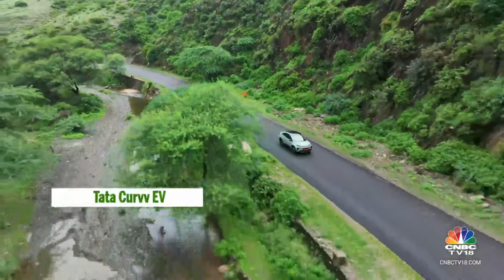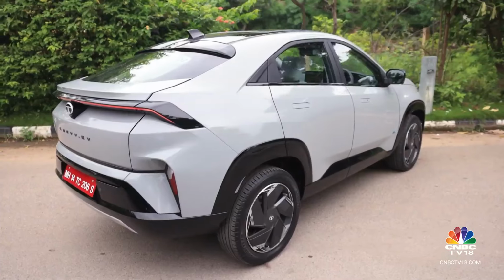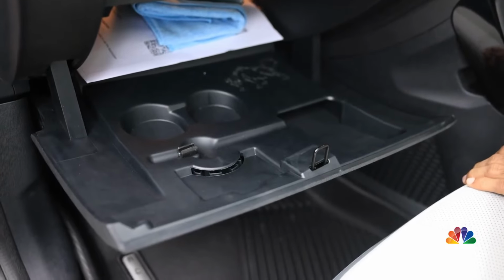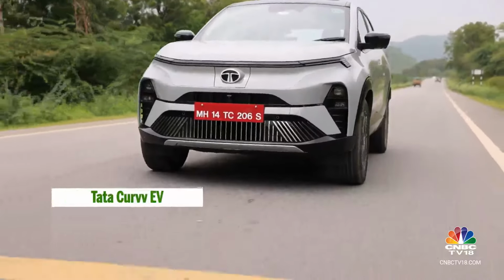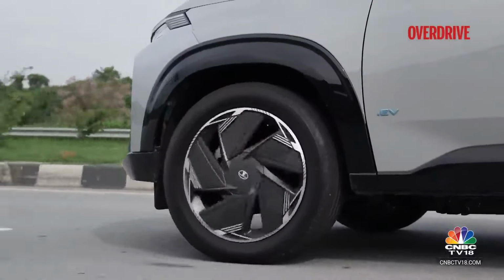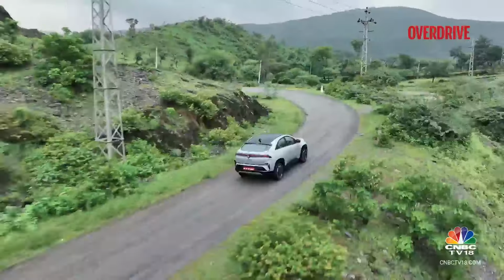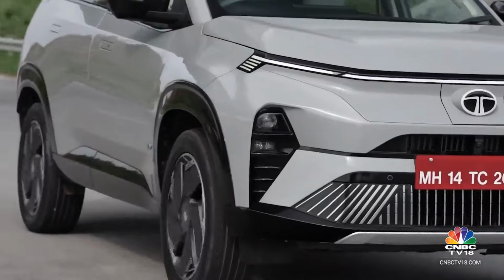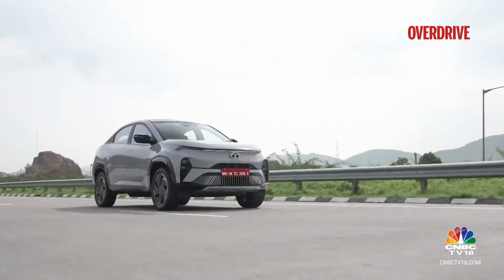Here's First Ride & Review Of 2024 Tata Curvv EV | Overdrive | CNBC TV18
Close on the heels of the Citroen Basalt that has been touted as India's first coupe SUV comes the Tata Curvv EV and while not a direct competitor given its ev DNA, this SUV can offer stiff competition to the larger crop of c-segment SUVs. Let's take a look.

00:08 - Introduction
 01:00 - Design
01:15 - Boot Space
01:32 - Comfort & Seating
02:20 - Cabin
03:49 - Safety
04:35 - Visibility
05:47 - Braking
06:16 - Suspension
07:14 – Driving Modes
08:15 - Road Test
09:00 – Powertrain
09:25 - Price & Verdict

Cameraman - Prashant Ghughe Editor - Ashish Vedak

n18oc_business